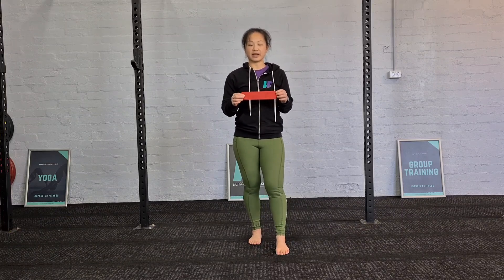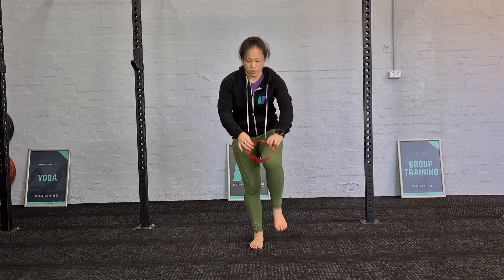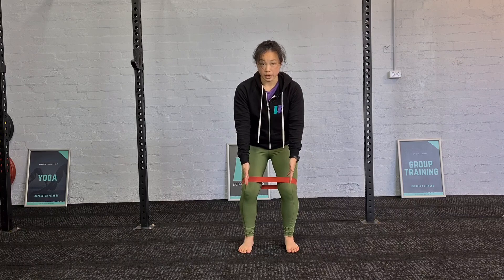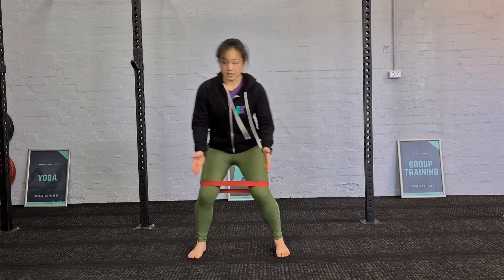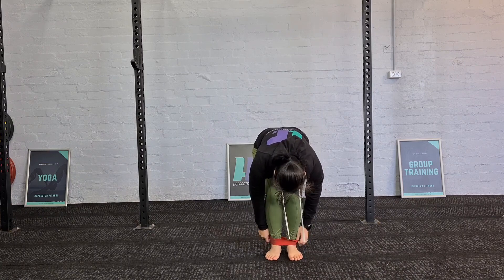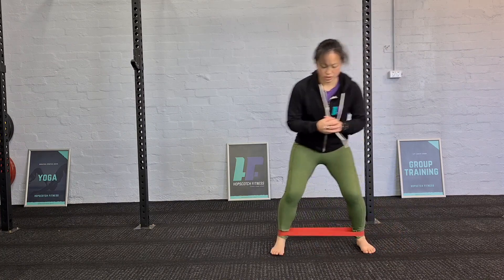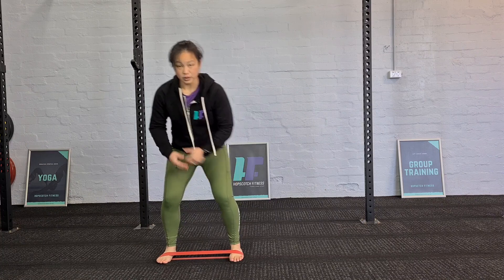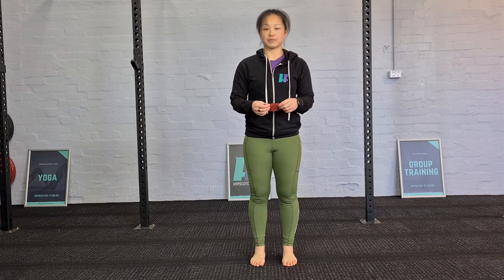Crab walk - Micro Band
A great exercise to activate and build glute strength.

One you can do pre training for preparation or even as an exercise in itself during training. A good solid maintenance exercise to put into your training tool bag!